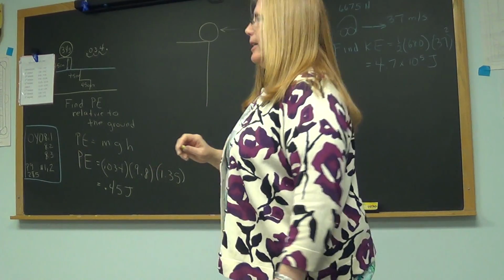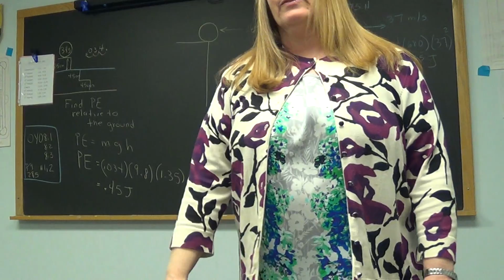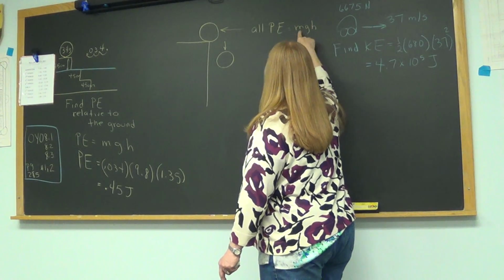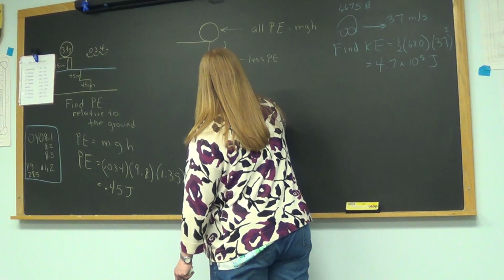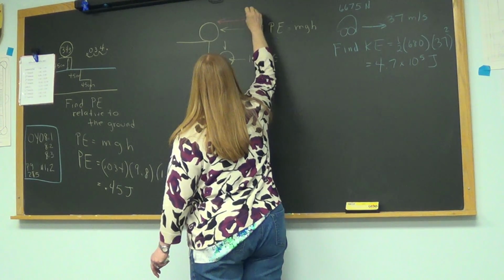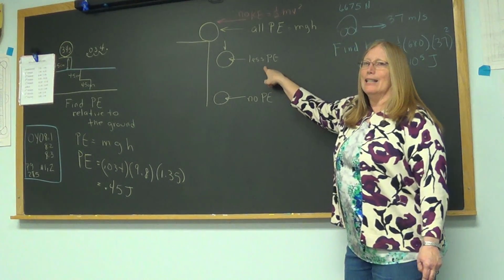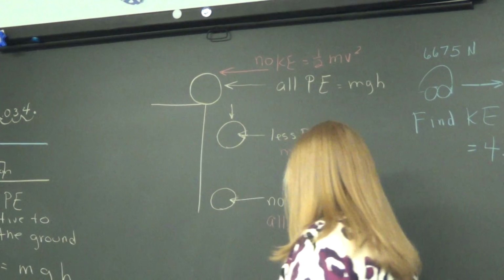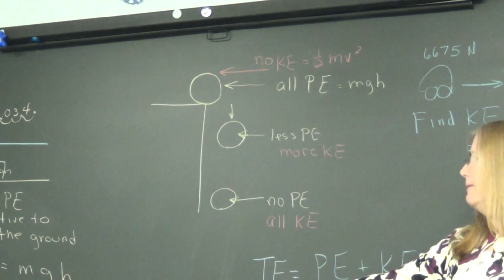Physics 2/8/16 Part 2